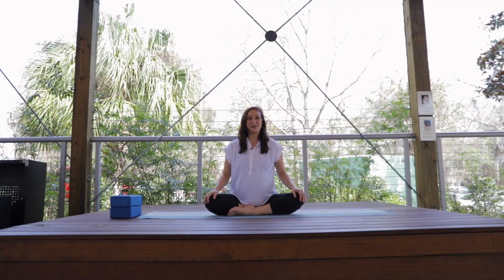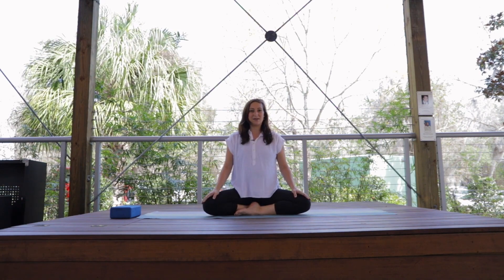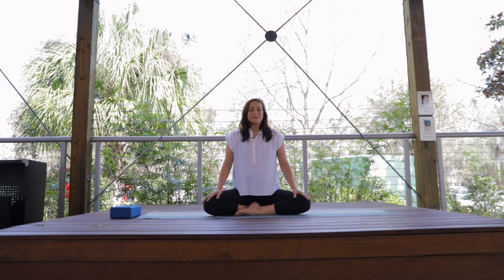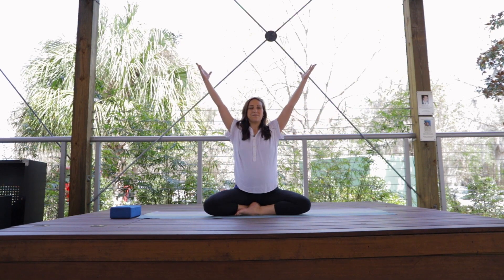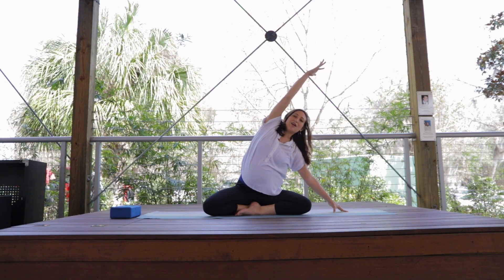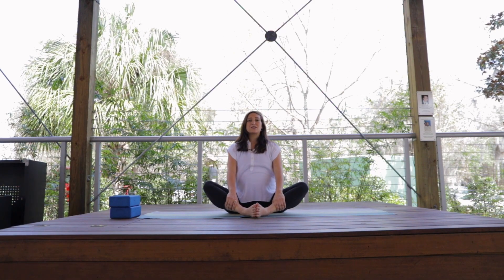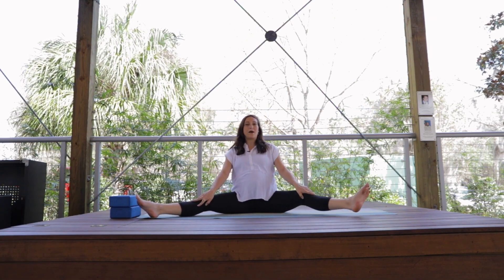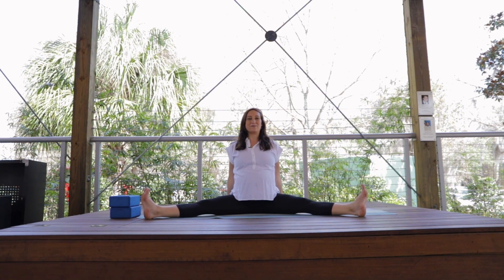Connect with Your Mind, Body and Baby with These Prenatal Yoga Sequences from GHF!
1. We Want To Be In Gainesville. Our Motto: Live Life Local.

2. Developing Leaders. For GHF & The Community.

3. Continuous Improvement. Investing Locally.

4. Enculturation. The Voice Of The Employee.